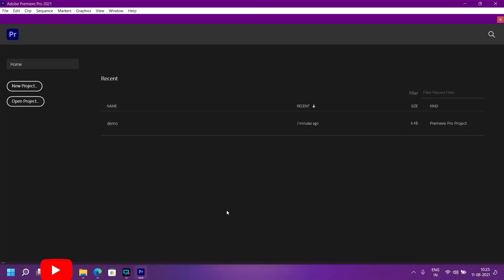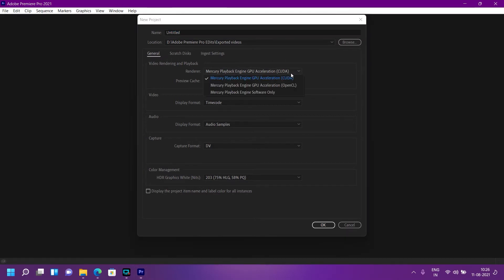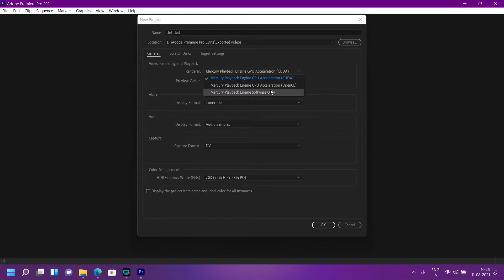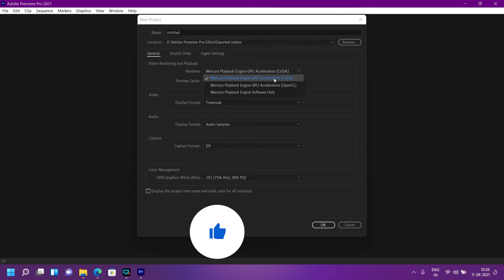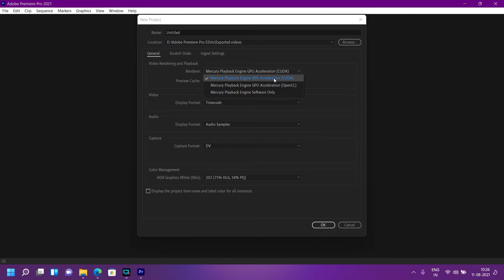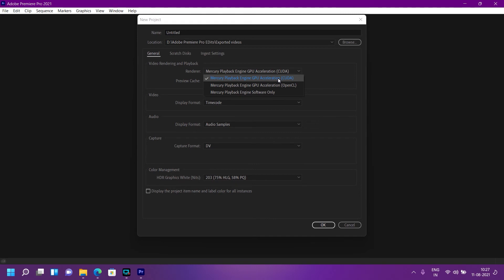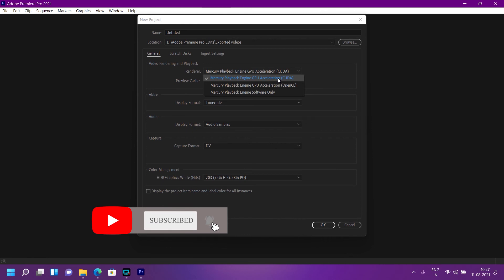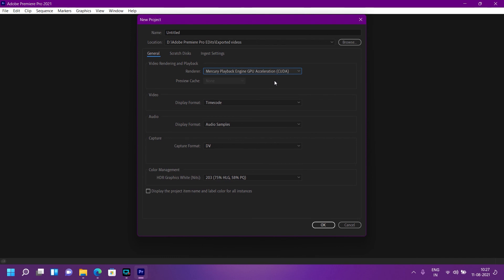Adobe Premiere Pro what is Cuda | what is Opencl | Cuda vs Opencl | what is Software only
In this series i am going to teach you about adobe premiere pro.
In this video you will learn what is cuda, opencl and defference between them.

About me:
Myself udit tomar, quite passionate about ethical hacking and technology. i have done ceh and i am a bca graduate so i know my stuff quite well.